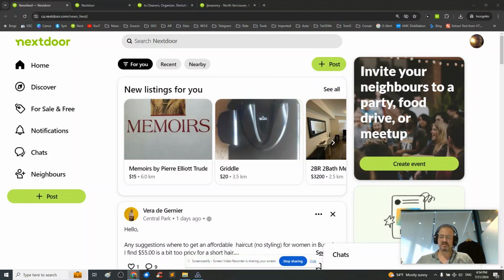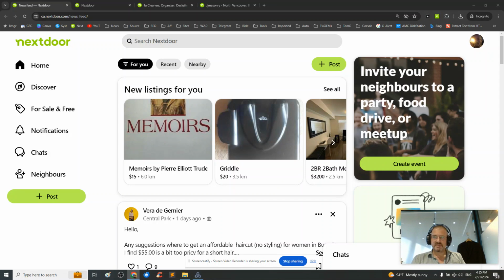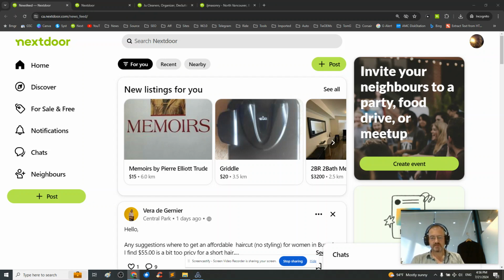10 Tips That Will Make You Influential On Nextdoor - Build in Public Day 12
Here's a list of *10 tips that will help you become influential* on the Nextdoor app:

00:00 Intro

00:27 Introduce yourself
Post a friendly introduction to your neighbors when you join.

01:51 Share local insights
Provide valuable information about local events, businesses, or services.

03:10 Be helpful
Respond to neighbors' questions and offer assistance when possible.

04:17 Post regularly
Maintain an active presence without overwhelming the feed.

04:32 Use various types of photos & videos
Include relevant images in your posts to increase engagement.

05:26 Be positive
Focus on constructive discussions and avoid negativity or arguments.

06:08 Organize local events
Initiate or promote community gatherings to foster connections.

07:07 Respect privacy
Be mindful of others' personal information and boundaries.

07:45 Report urgent news
Share important local updates or safety concerns promptly.

08:24 Engage in discussions
Participate in conversations thoughtfully and respectfully.

09:32 Reap what you sow
You will gain popularity over time and recognized as Tom the friendly handyman !

10:47 If you need help with Nextdoor
If you struggle with the above and lack incoming leads stream: we can help you automate your online presence & get more Leads for your Business !

🔥 collect new prospects daily in auto-mode !